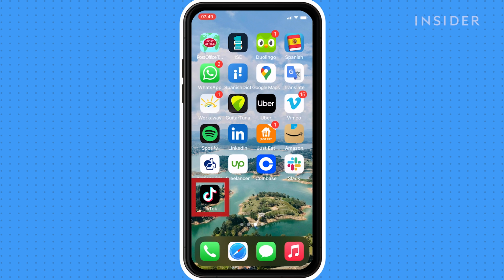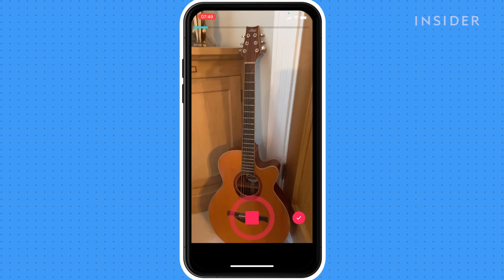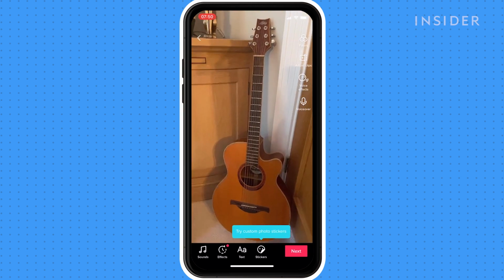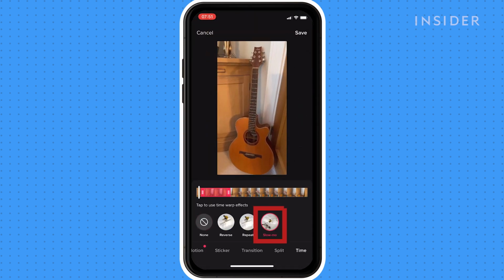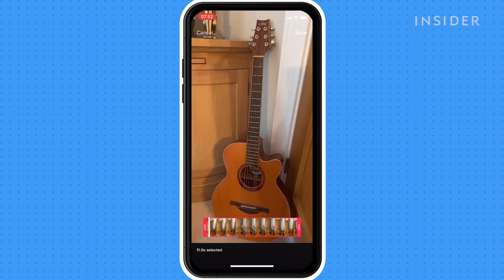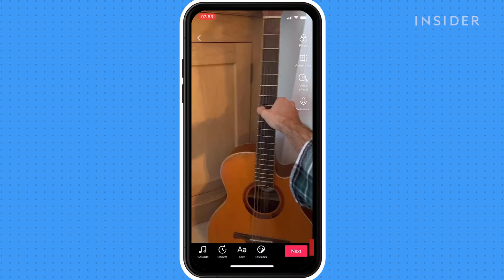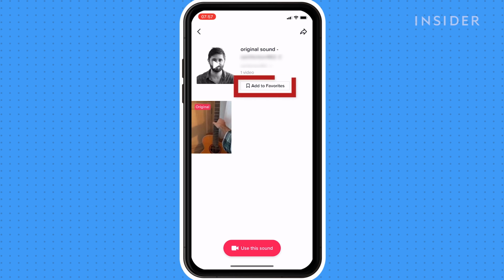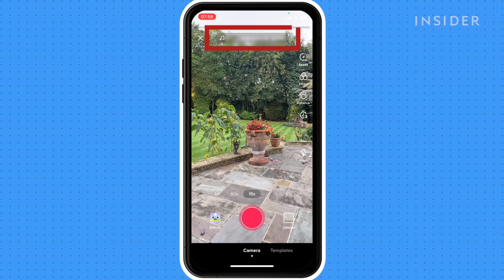How To Create Sounds On TikTok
0:00 Intro
0:12 Recording audio
0:41 Edit audio
1:12 Add a voice effect
1:32 Save audio for later

This video tutorial will show you how to create, edit, and add save to a Tik Tok video.